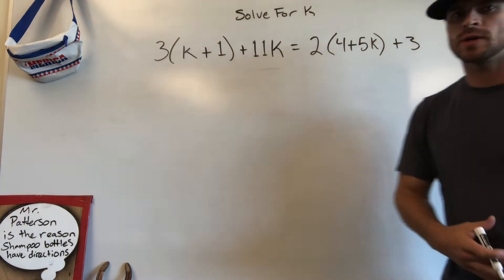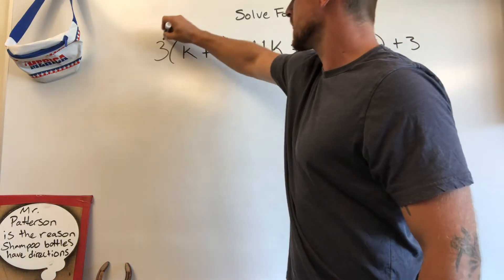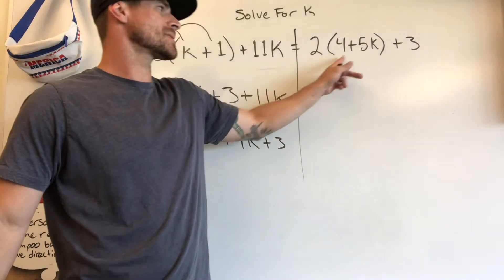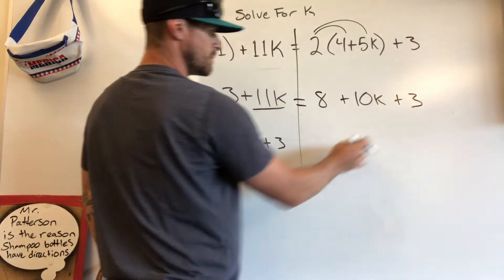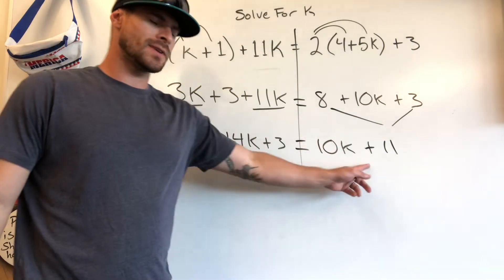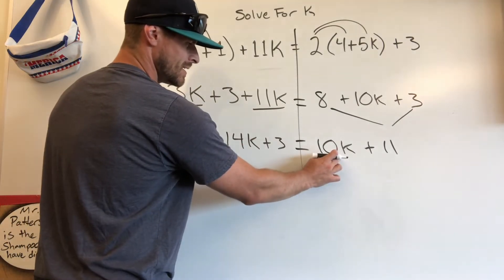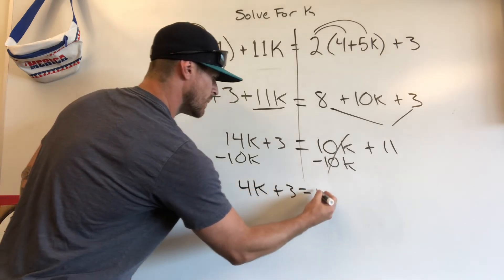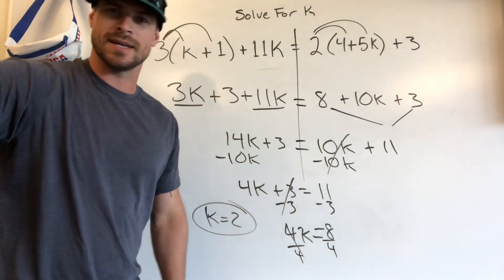How to Solve Equations with Variables on Both Sides and Grouping Symbols